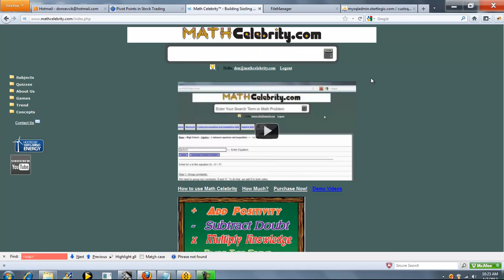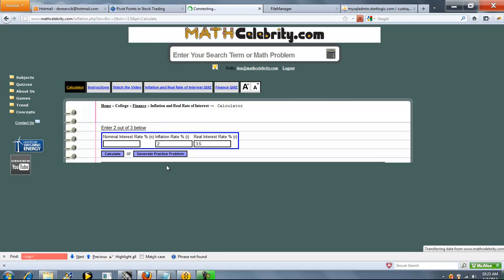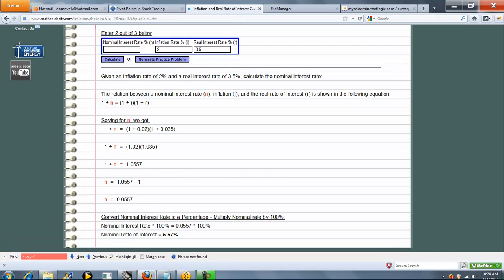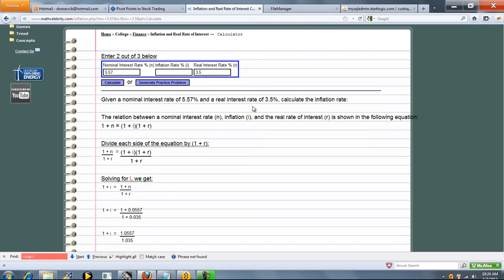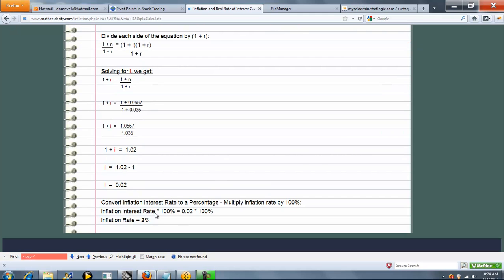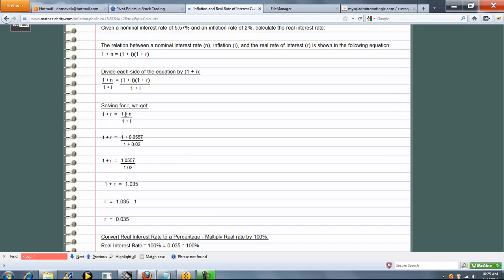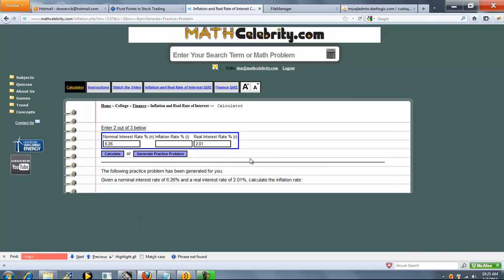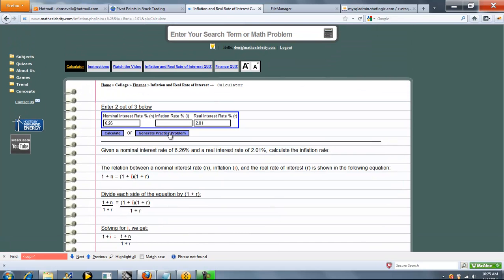Inflation, Nominal, and Real Rate of Interest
Solves for any of the 3 items n, i, and r in the inflation relation equation.

Inputs:
Nominal Interest Rate
Real Interest Rate
Inflation Rate

Calculator:
Get the tablet and products I use for math here